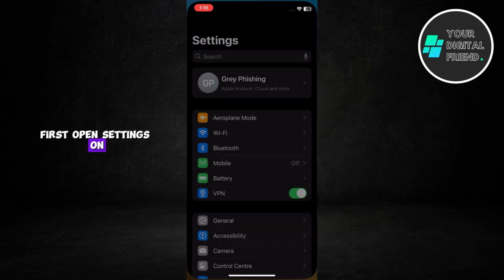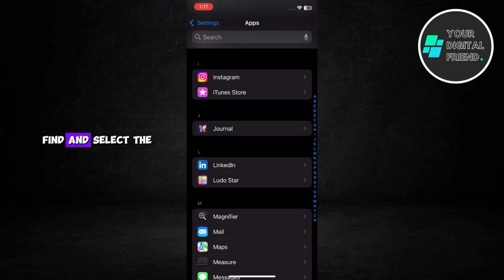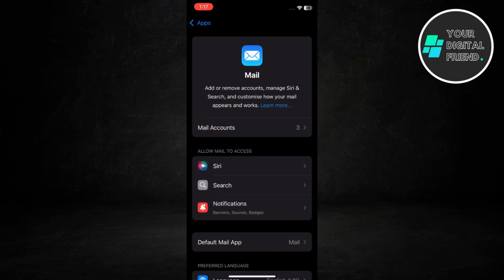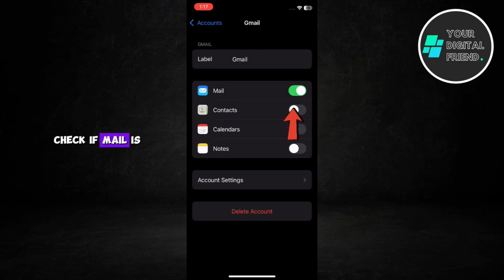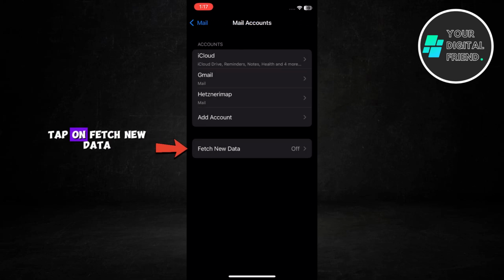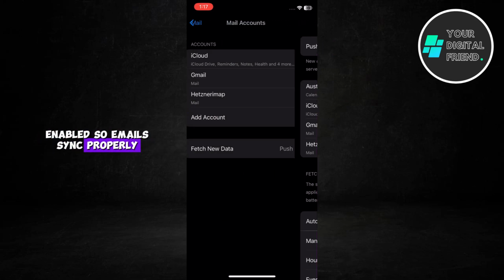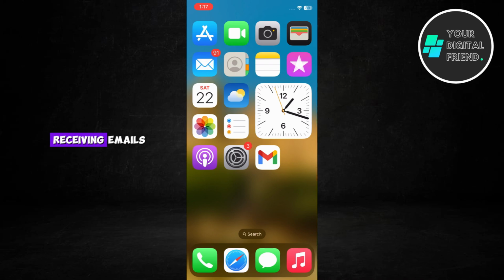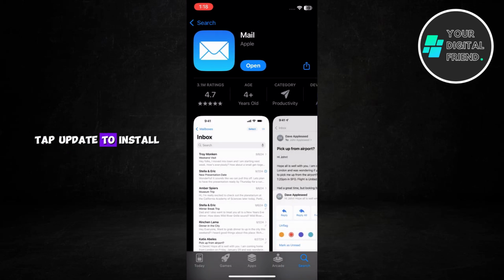How To Fix iPhone Emails Not Working After iOS 18 Update!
Why Are Emails Not Coming Through on iPhone? How to Fix It!

If you're not receiving emails on your iPhone, don’t worry—there are several simple fixes to get your inbox working again. This issue could be caused by poor internet connection, incorrect mail settings, account sync problems, or even low storage.

In this guide, I’ll walk you through the best troubleshooting steps, including checking your internet connection, refreshing your inbox, updating Mail settings, and fixing sync issues. By the end, you’ll have your emails coming through smoothly again!